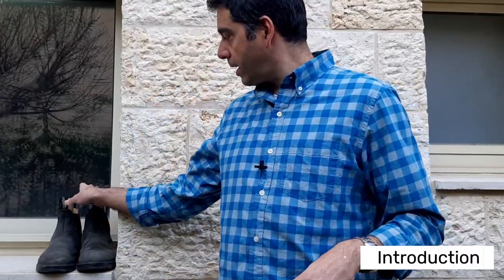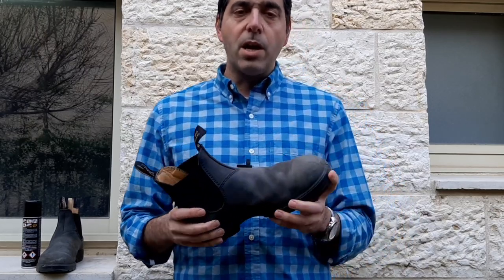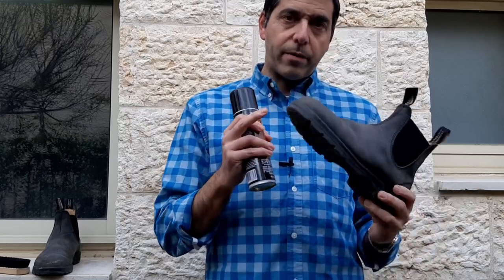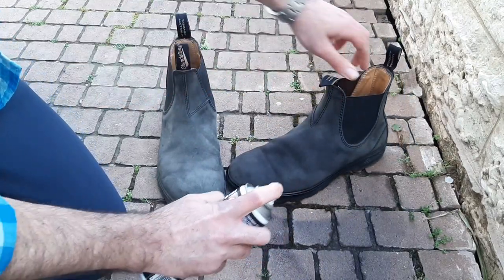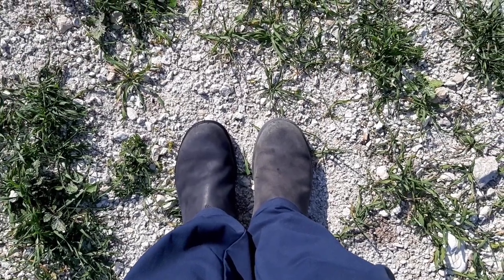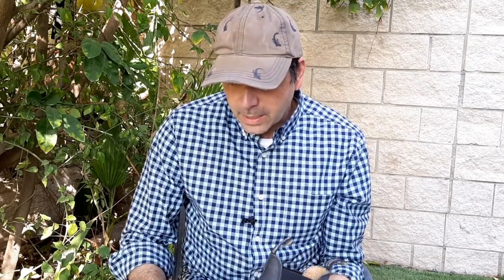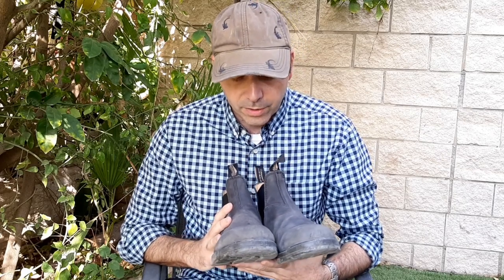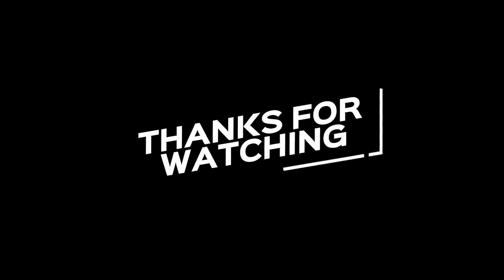Restore Your Rustic Black Blundstone Boots With This Spray!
Do you own a pair of Rustic Black Blundstone boots? Is the color fading? Are you interested in making it darker or restoring the leather? Then look no more than this awesome Renovator spray. Not only will it restore the color of you faded rustic black boots but it will also waterproof them. Great for fabrics too but NOT for your hair!

Tarrago Nubuck and Suede Renovator Spray